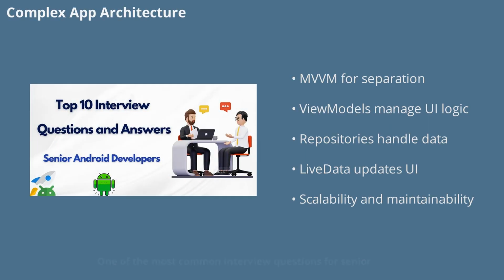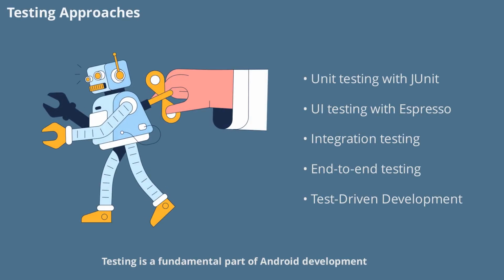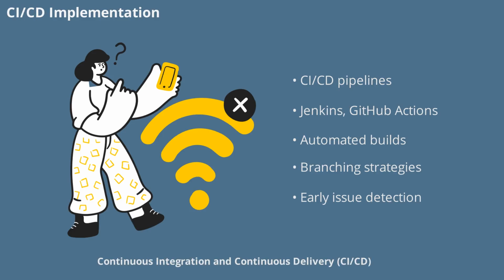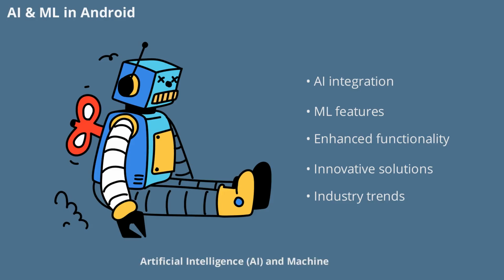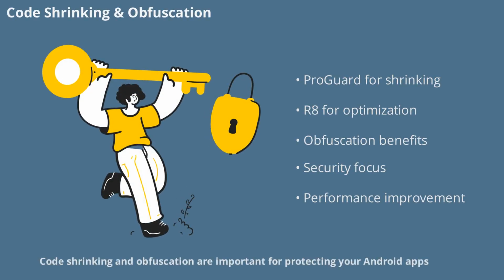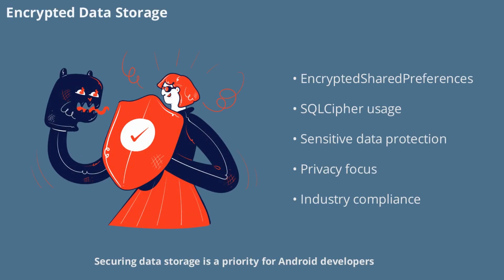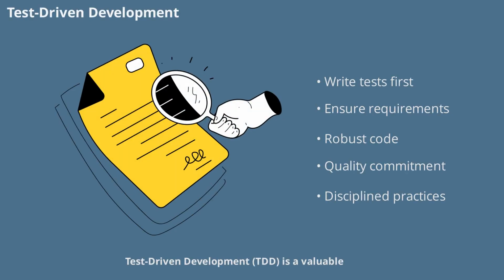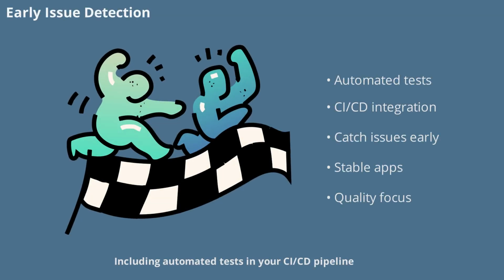Android Interview Mastery